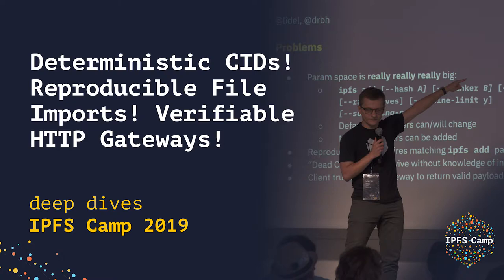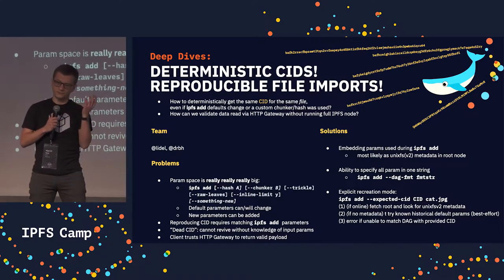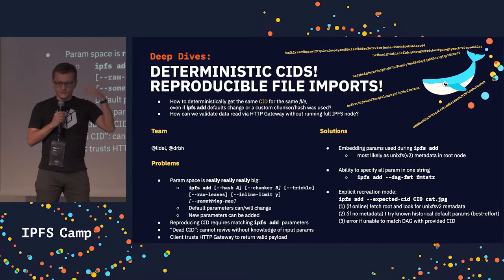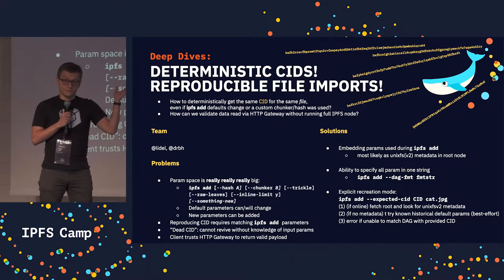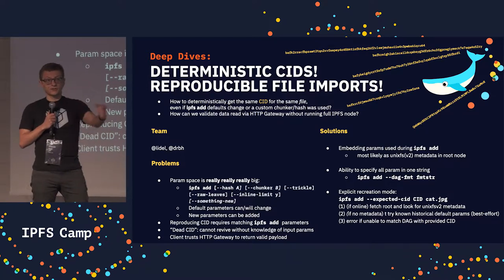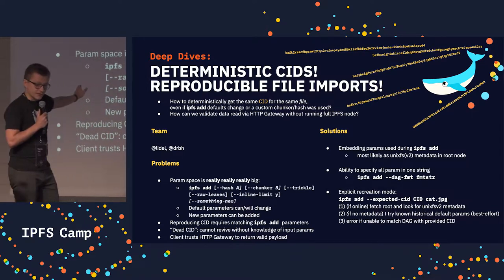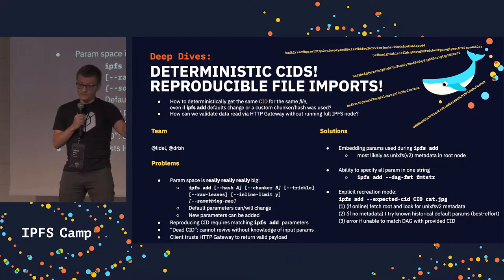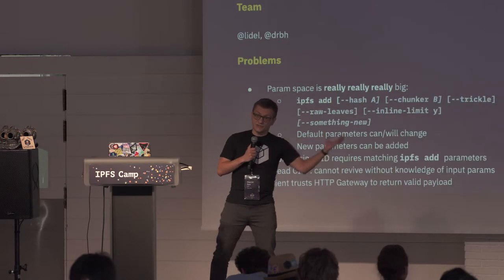Deterministic CIDs! Reproducible File Imports! Verifable HTTP Gateways!